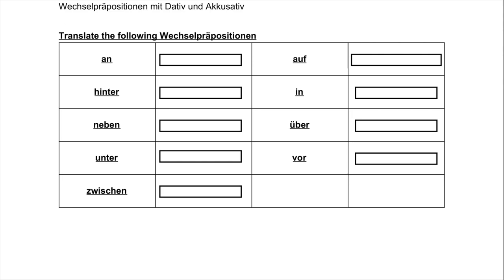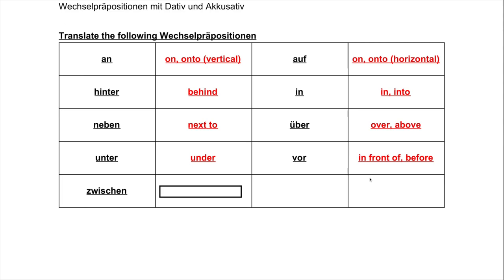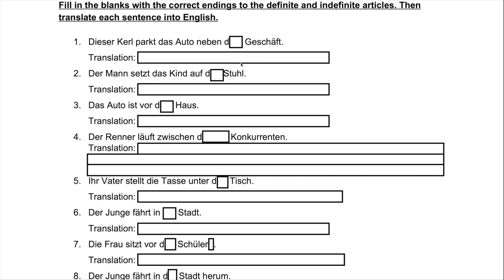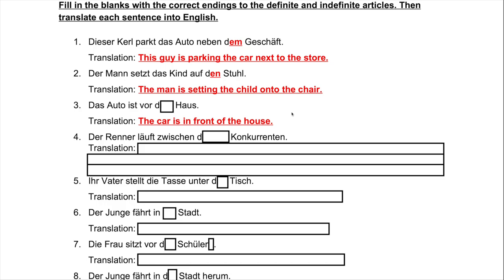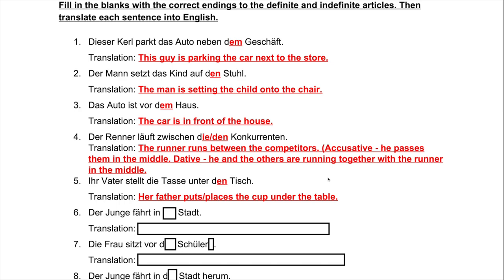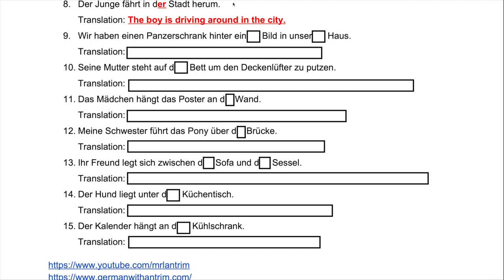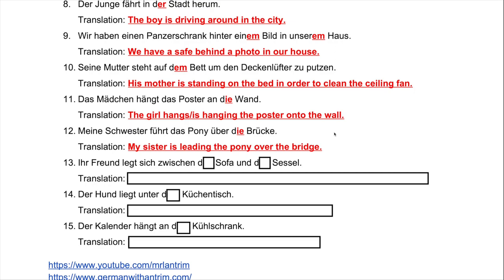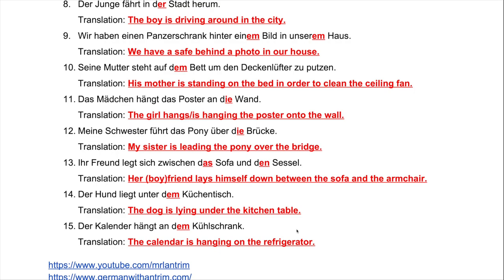Wechselpräpositionen (Two-Way Prepositions) Worksheet Explanation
Learn how to use the Wechselpräpositionen (Two-Way Prepositions) in German with the accusative and dative cases with this worksheet explanation video. In this video Herr Antrim explains how the Wechselpräpositionen work and how you can decide if you should use the dative or accusative cases with them and when.

Get the print version of this lesson on Herr Antrim’s